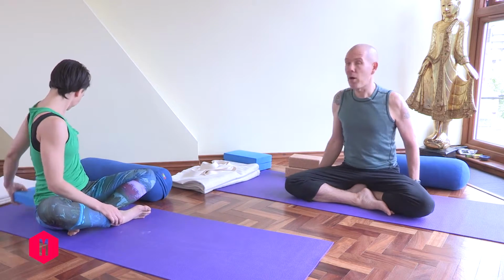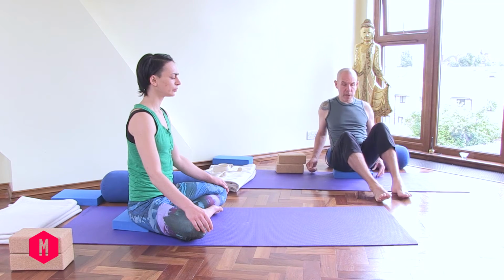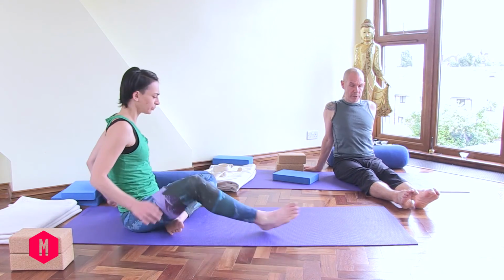Yin Yoga: Calming & Centering | Norman Blair | Online Yoga | Movement for Modern Life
Gentle and quiet, calm and centered: the possibilities of Yin yoga are an appreciation of the gift of aliveness, just as we are. This class is gentle, calm and centred, featuring only a few poses, but with long, mindful holds, you'll find this class perfect for gently opening the body, and calming and centering the mind.